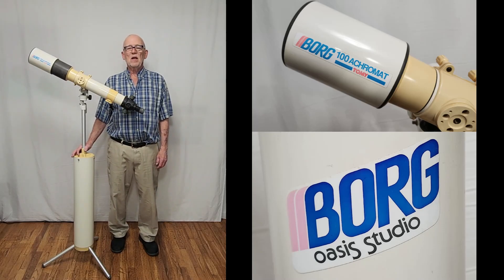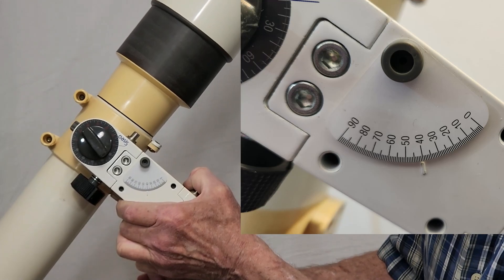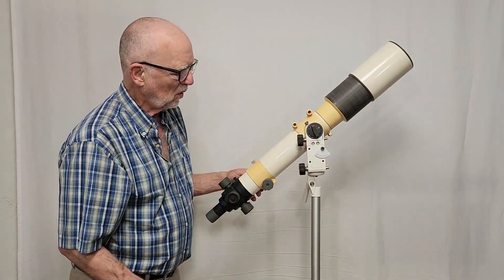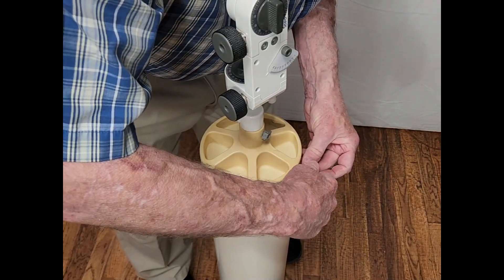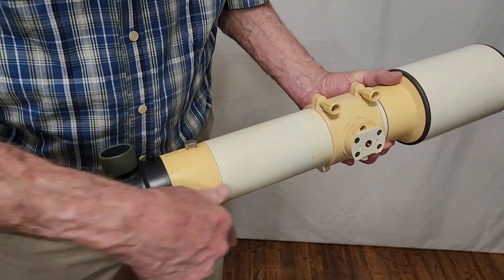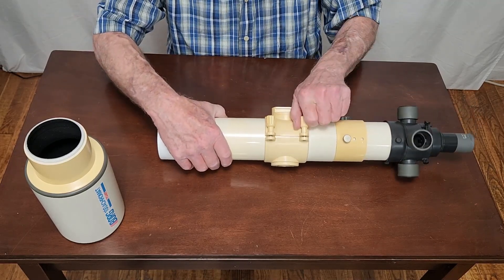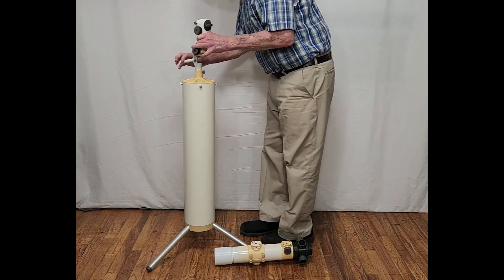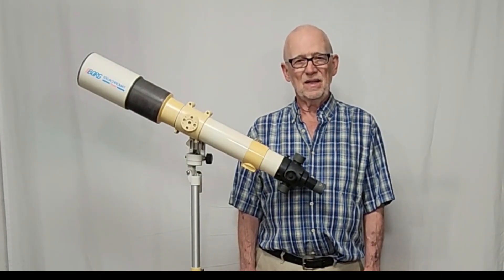Classic Borg Telescope in a Tube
This fascinating Borg 4 inch achromat is loaded with remarkably innovative features that are quite intriguing. Do they work? Is the ingenious self-storing mount effective? How about the clever semi-equatorial head? The OTA has an aperture of 100mm and a focal length of about 650mm. It’s a short, fast telescope suitable for low power views but not great for planetary and lunar detail. As such, the scope is ok and the optics are fine for the purpose. The inventive features of the mount may have been too much of a stretch though.